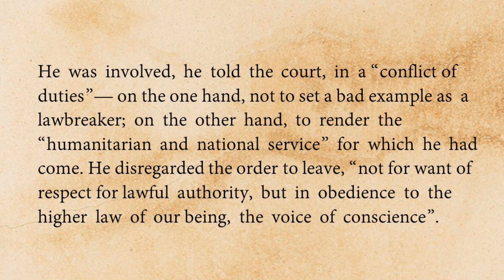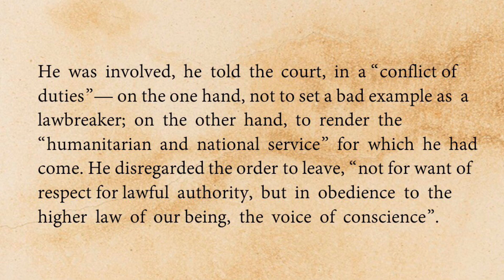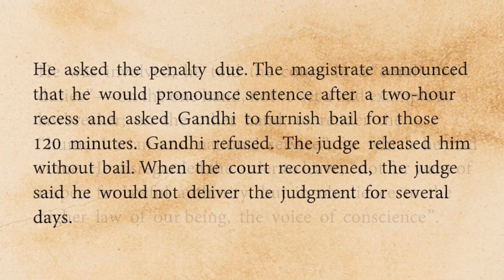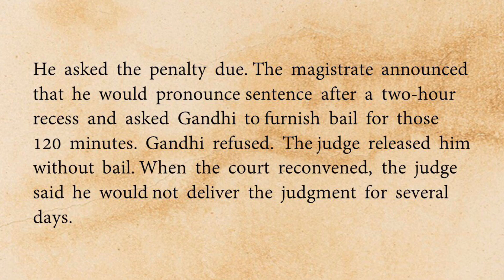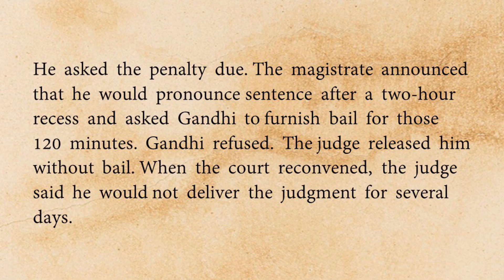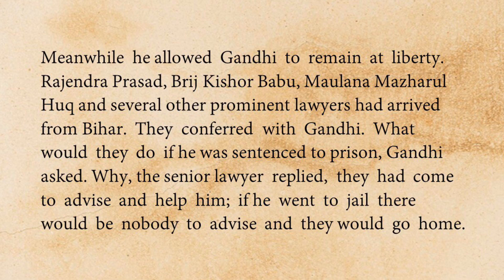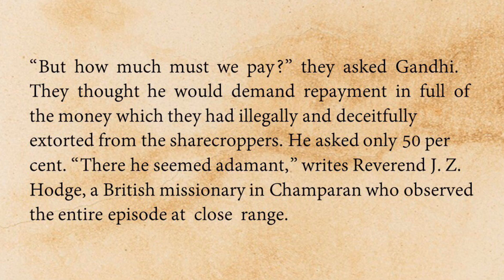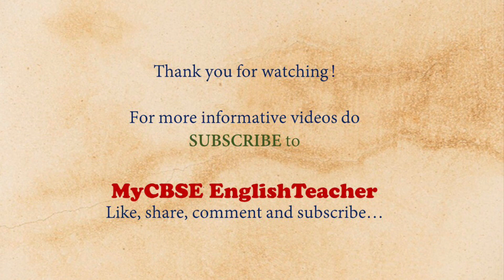Indigo class 12 line by line explanation part 3 | My CBSE English Teacher | English Audiobooks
Indigo class 12 line by line explanation part 3

headline : Indigo class 12 line by line explanation part 3

▶   class 10
▶   class 11
▶   class 12
▶   others